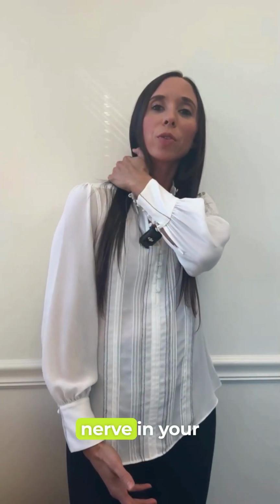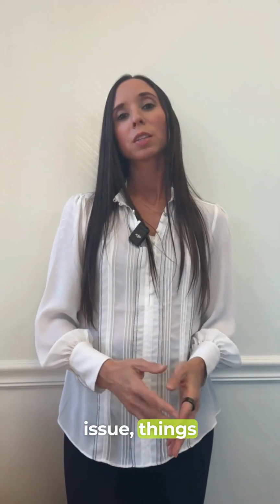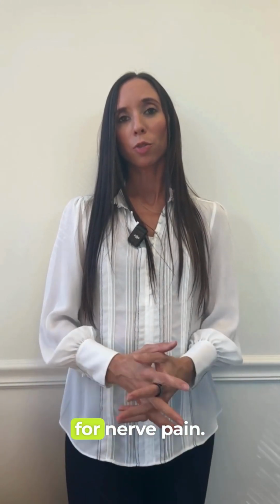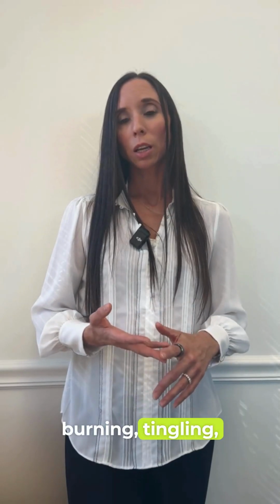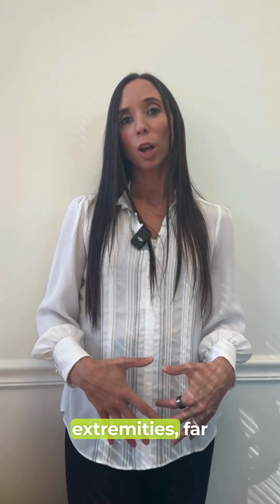Peripheral Neuropathy or Something Else? | Carmel, IN Neuropathy Reversal Clinic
🤔 Nerve Pain vs. Peripheral Neuropathy—What's the Difference?

Dr. Rebecca Schulke breaks down the key signs of peripheral neuropathy and how it differs from common nerve pain, like sciatica or a pinched nerve. Neuropathy often starts in the toes, causing symptoms like burning, tingling, or numbness, and can progress over time. Recognizing these signs early can make a big difference in treatment success and even help you avoid more extensive care.